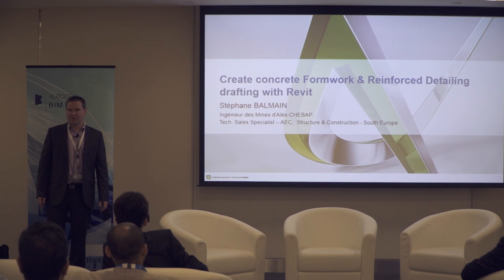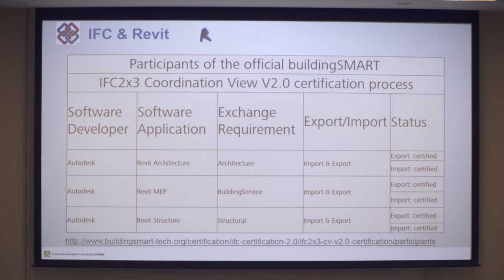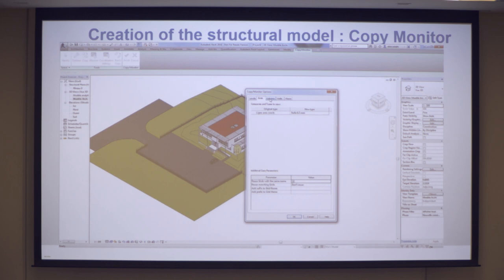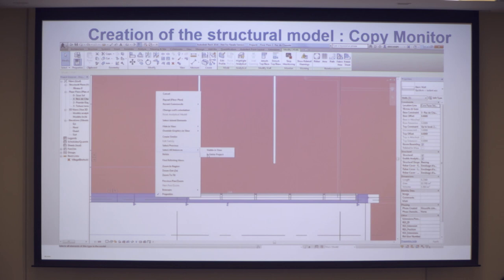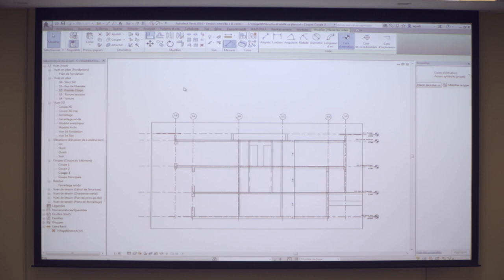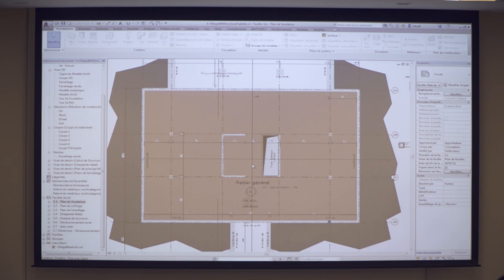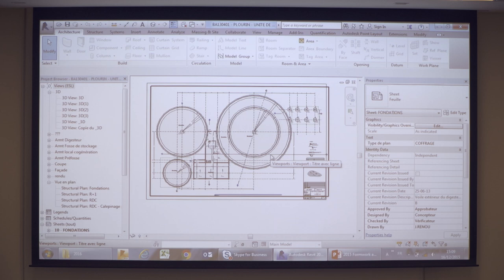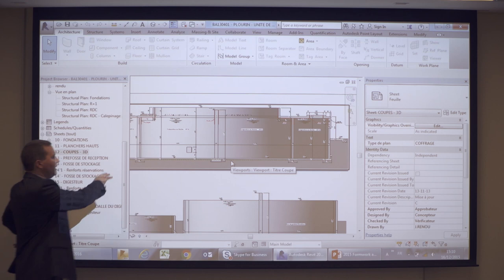AUx Dubai 2015 Create concrete Formwork & reinforced detailing drafting with Revit Stephane Balma